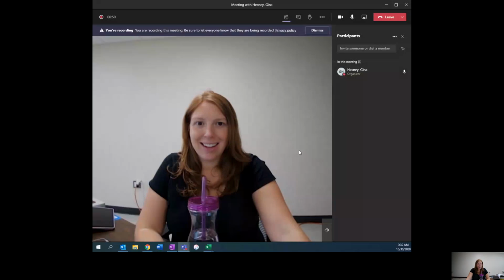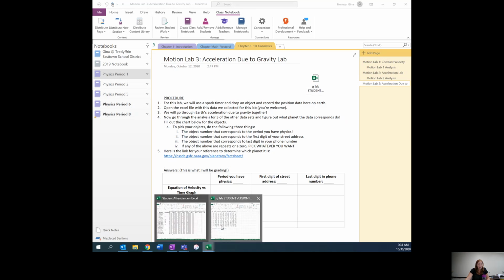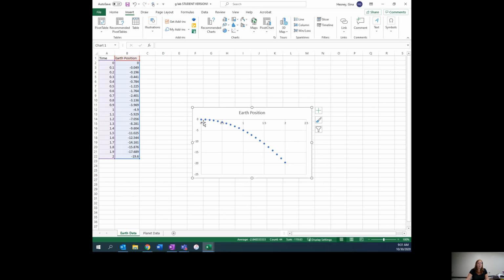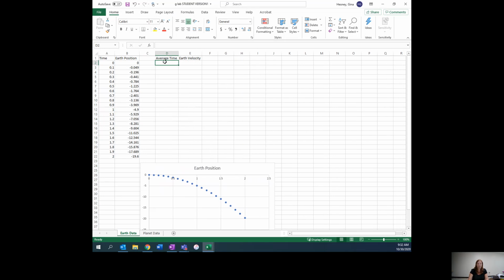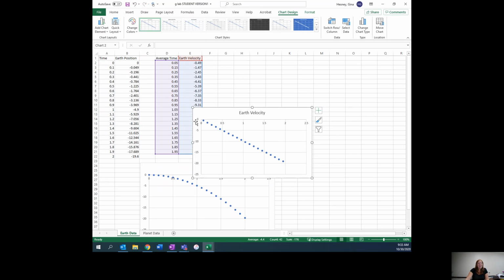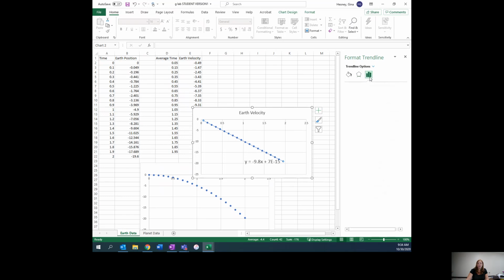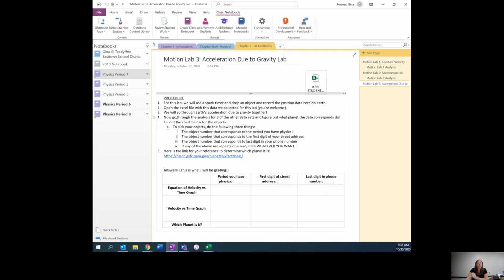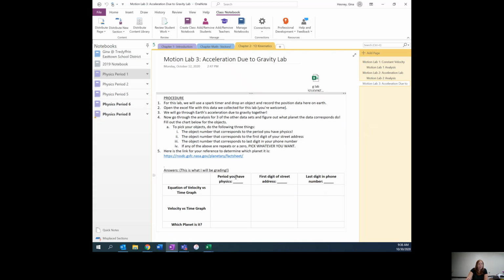Motion Lab 3 Overview Video